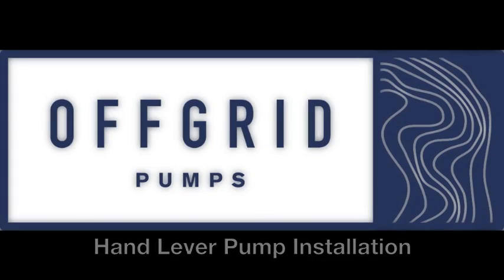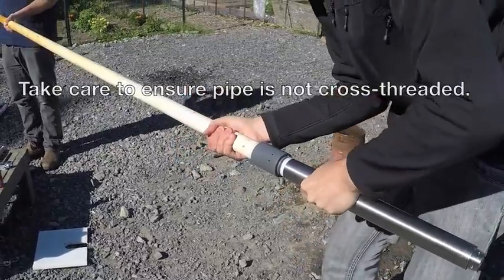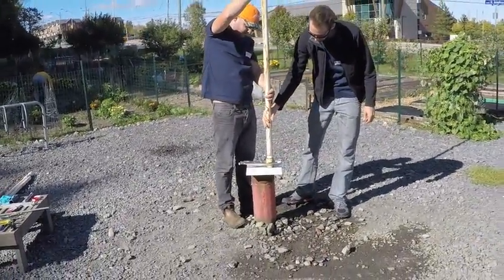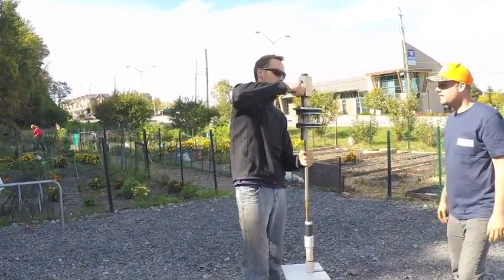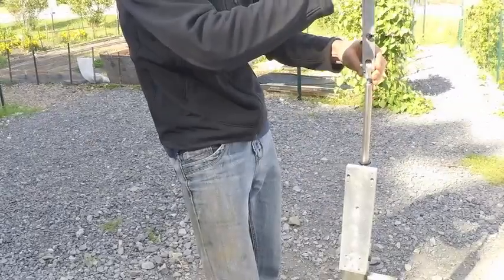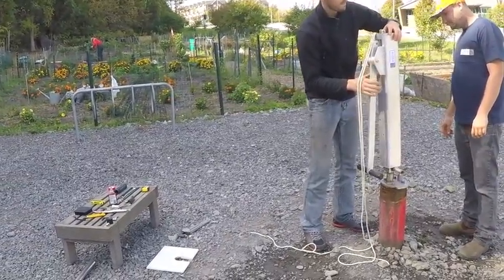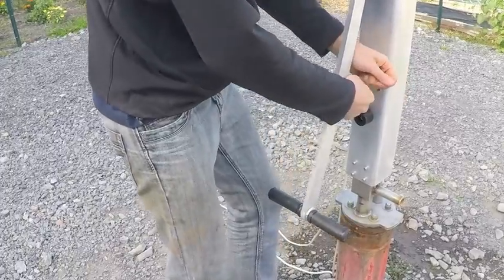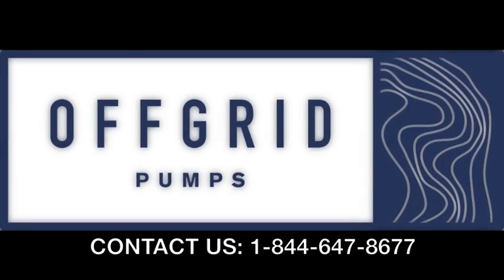Offgrid Pumps: Hand Lever Pump Installation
This is a basic installation video for the Hand Lever Pump offered by Offgrid Pumps.

When installing the pump, please always refer to the detailed written instructions provided, as each installation is unique. Your installation will likely be different than the one shown.